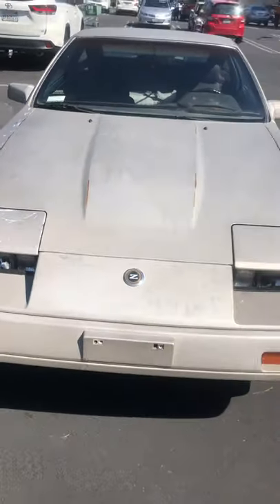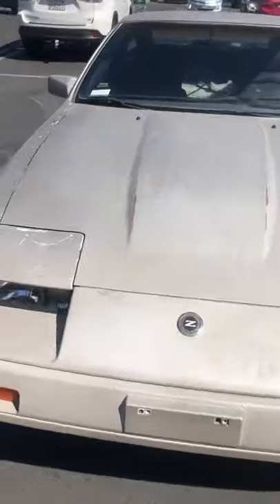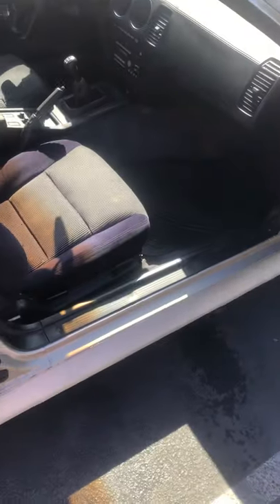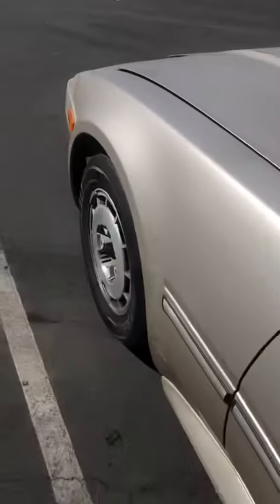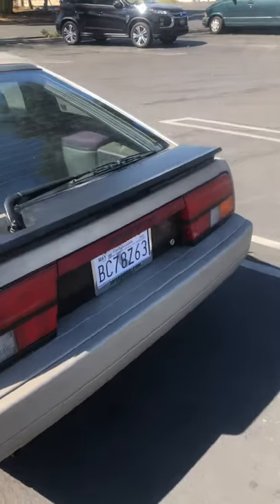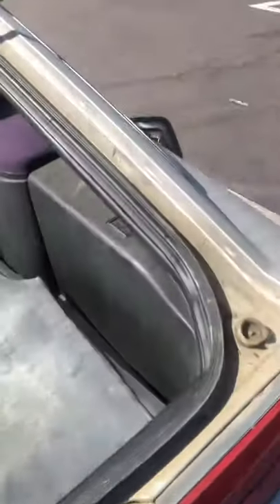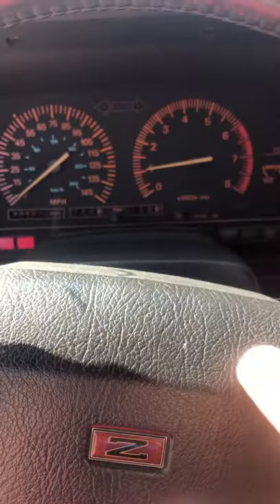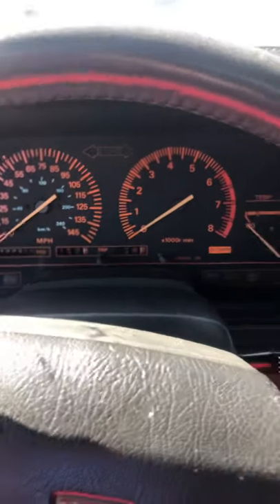Nissan 300zx 1986 Z31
Last week I was able to get my hands on a mint condition 1986 Nissan 300zx n/a 5 speed for 5,000$ from a dealer. This car was purchased along with a few other old cars from someone’s yard. Roughly 2,000$ was spent making this beauty run again. New radiator/ thermostat/ master cylinder/ slave cylinder/ spark plugs/ oil pan/ fuel pump/ headlights/ tires/ brake pads/ along with new wiring etc. All of that was needed to get this car smog and street legal again. And it still needs a new time built and water pump😭, which gladly I was able to find and purchase for 37$ from partsology.com 👌. So I should have it in the car sooner than later. Only 100,000 miles on this engine so let’s see if I can take it to 300🤣.